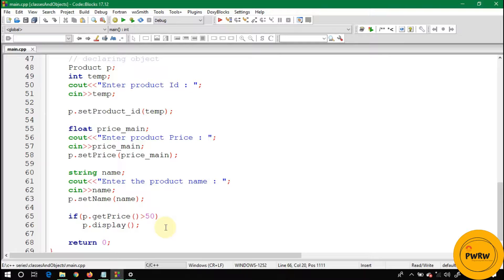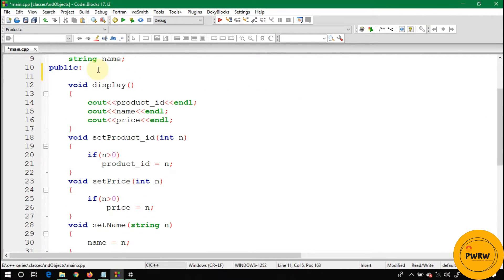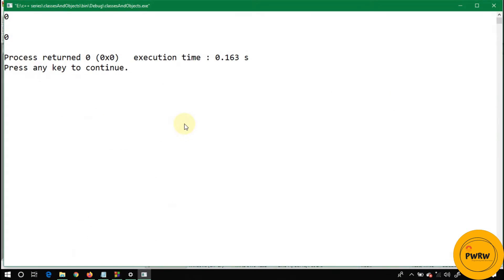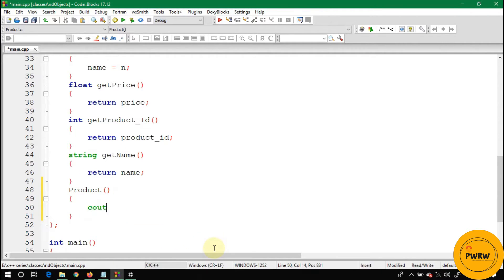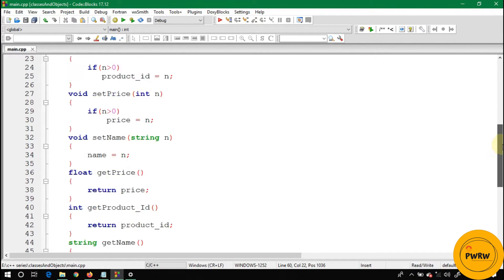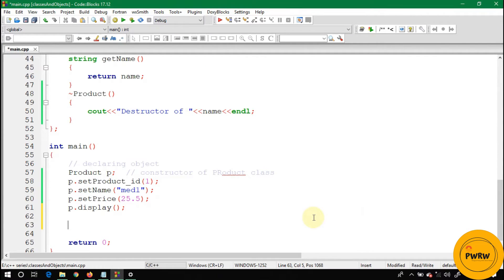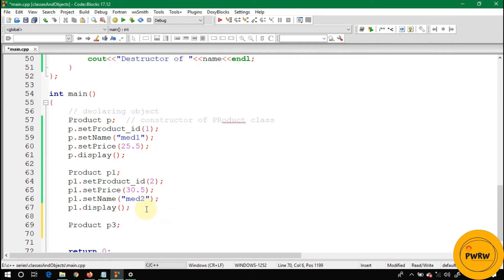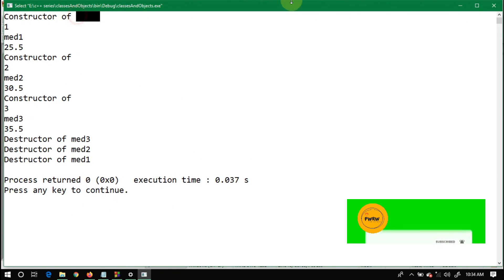Constructor Destructor in OOP | C++ | Tutorial 4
What is constructor and  Destructor
Default Constructor in C++
Default Destructor in C++

In this playlist you will learn following concepts:
Classes vs objects
Encapsulation Data Hiding
Access Specifiers and Access Operators
Use of Static in OOP
Association (Composition and Aggregation)
Inheritance
     - Single Inheritance
     - Hierarchical Inheritance
     - Multiple Inheritance
     - Multilevel Inheritance
     - Hybrid Inheritance (Diamond Problem)
Polymorphism
Virtual Method and Virtual Class
Abstract and Pure Abstract Class
Interfaces
Exception Handling
Template and Generic Classes

Guys before starting anything just keep in mind the following sentences:

- Once an expert in anything was a beginner.
- If you want to do something, make your mind strong about your decisions.
- No one will help you if you don't want to help yourself
- Just keep in mind "I can do it", because if your mind get negative thoughts then you will not be able to do anything.

Search this video by using following tags